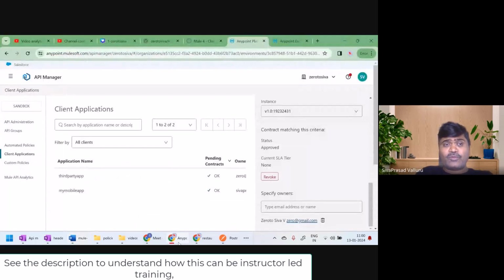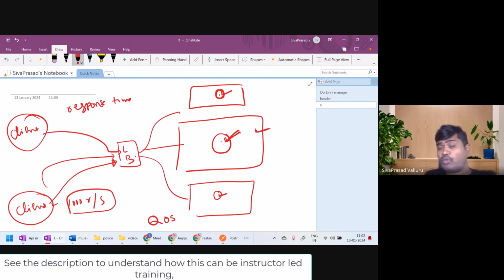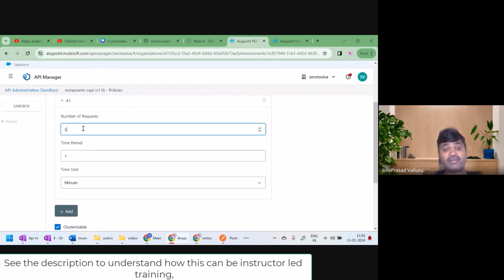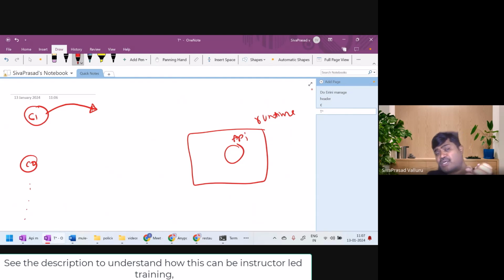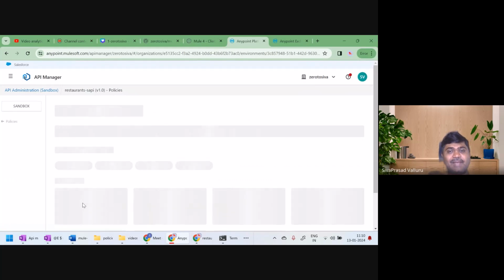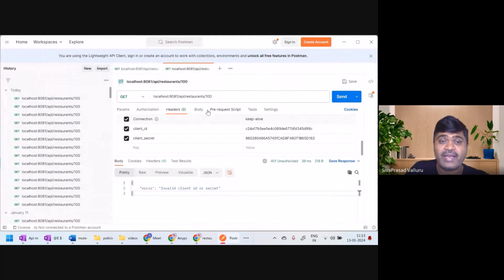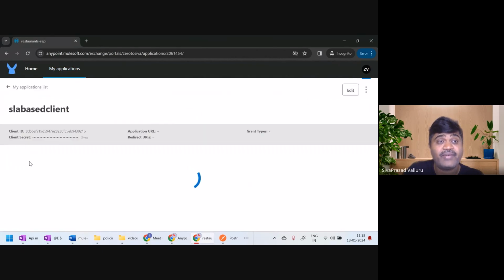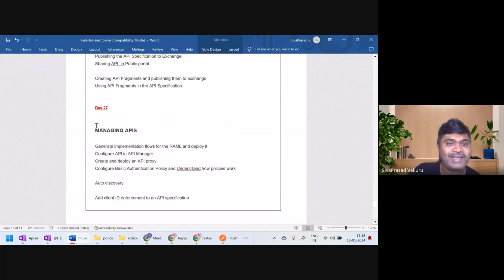MULESOFT TRAINING DAY27 CONFIGURING RATELIMITING SLABASED POLICY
In this video, you will understand how to configure ratelimting and sla based rate limiting policy
Following is my github link to download the lab documents:

sivaprasad valluru,
mulesoft certified developer,
mulesoft interview,
mulesoft certification dumps,
mcd dumps,